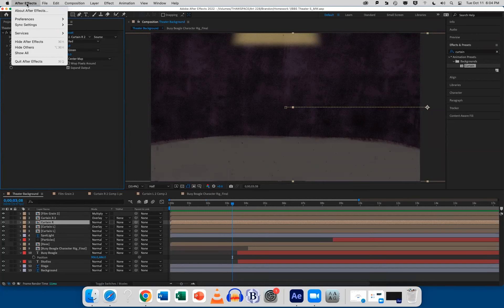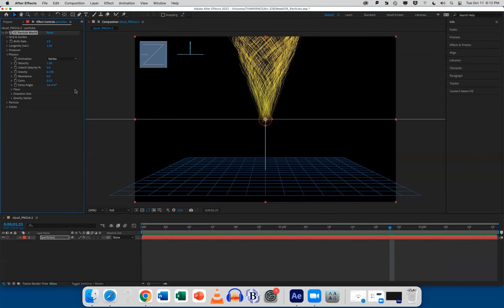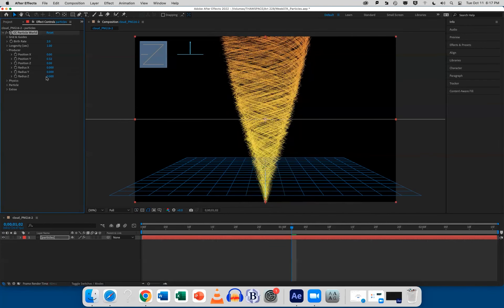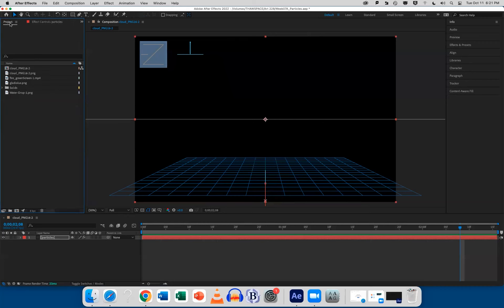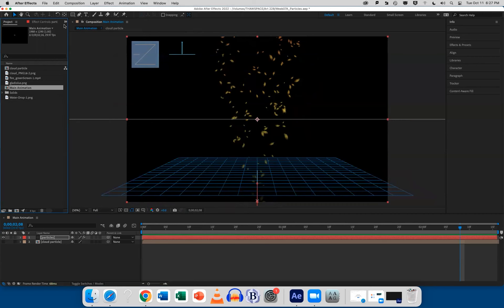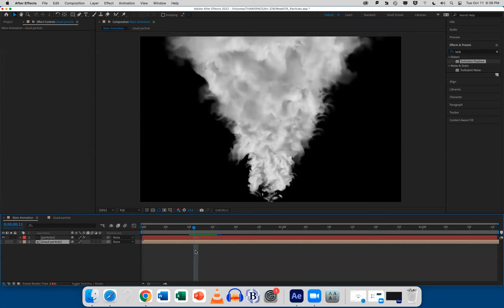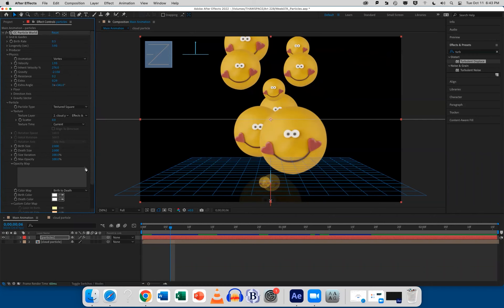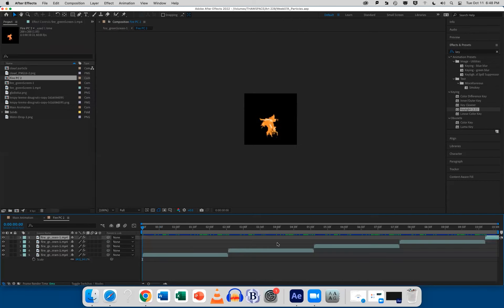Fall 2022 Motion Design LECTURE 01 Week 07: CC Particle World & Custom Particles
00:00 Turn off Enable Multi Frame Rendering
00:33 Importing images for custom particles
00:47 How to Bring back a closed Timeline
1:26 Effect: CC Particle World
1:58 What is a Particle?
02:34 The Effects Control Panel- how to find it
02:47 Producers and Canons
03:09 Watch your particle count, how many there are
03:48 Your workflow using Particles
04:19 Physics Section
04:41 Resistance- weakens or strengthens your particle engine
05:57 Fine tuning Particle system motion
06:06 Velocity
06:31 Gravity
07:11 Extras
07:40 Extra Angle
08:16 Dialing in the location of your particle system in your scene
08:36 Producer
09:24 Radius
10:01 Particle type, how to change it
10:29 Textured Square, Textured Disc and Texture Faded Disc- making custom particles
12:31 Texture: Adding in your custom particle
12:39 Creating a custom particle
15:10 creating our Cloud particle form a still png
15:28 Always make sure whole custom particle fits inside the precomp for it
15:53 Adding Custom Particle precomp into our scene with the particle system in it
16:37 How to access the Effect once you click off of it
16:54 adding in our custom particle to the Texture Layer
17:15 recap how to get back to an effect by clicking on the layer that has it
17:25 Window- Effects Controls
17:44 Fine Tuning Particle settings to get the look you want
18:01 Birth size and Death size
18:41 size variation
18:51 Maximum Opacity- thinking through the density of your particle in the scene
19:33 Particle color change from Birth to Death, and how to keep color from image or video you used.
20:13 Opacity Map, and how to change it
20:50 Speeding up the particles and having them move faster
21:43 Custom Color Map
22:08 transfer Mode inside particle system
22:28 Longevity and Birth Rate
22:35 Pushing your initial idea
23:49 Animating still image used for custom particle
24:02 Turbulent Displace with the Time Expression on Evolution
26:03 recap- what are particles and what do they do
26:15 Boris Particle Illusion- Free particle system
27:30 Using same custom particle precomp to swap in a new custom particle
28:36 Texture faded disc vs Textured Disc vs Textured Square- how each changes what the particle looks like and how it is placed!
29:14 Scatter in particle system
30:09 Rotation Spread
30:17 video as a particle
32:23 adjusting video clip in custom particle precomp
35:10 setting up our particle system
37:34 Adding the fire video clip as a custom particle
39:51 texture Time for video clips
42:18 making our particle system greyscale to use as a displacement map